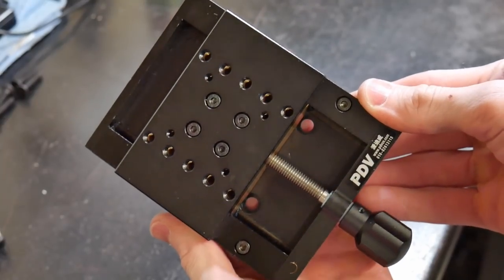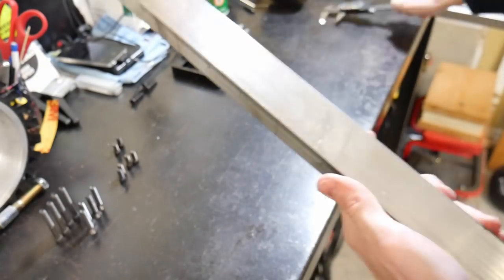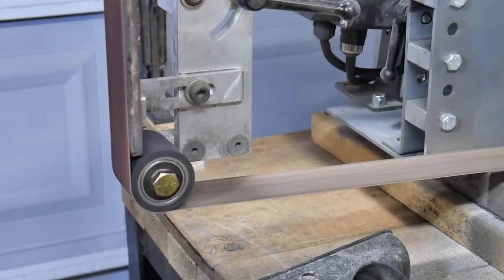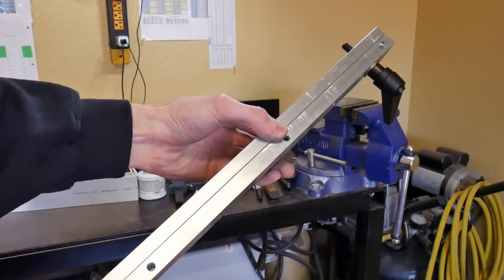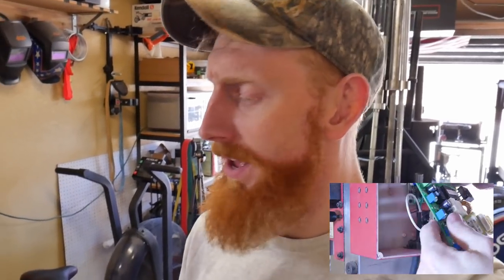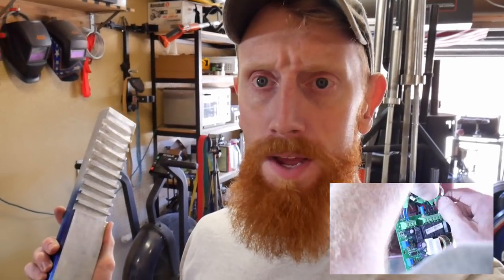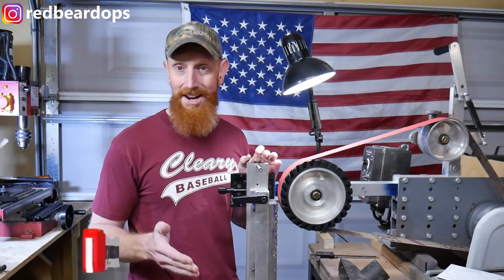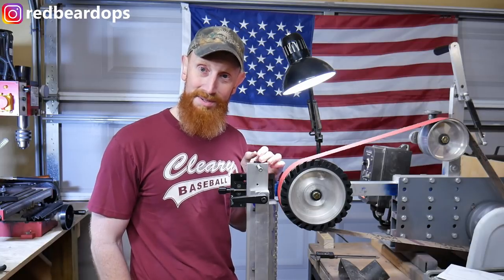Homemade Surface Grinder Attachment - Want Flat Things?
This video outlines everything you need to know in order to build your own surface grinding attachment for your 2x72 belt grinder. A surface grinder is a really nice item to have in your shop, however, to buy a stand alone unit you'll be out some serious cash! Travis Wuertz invented this type of design and many in the blade making community have made their own renditions. For around 450-500 dollars you can build your own SGA!

✅Parts List (Cheapest / Imported):
200mmx75mm wheel (ask for max hardness)
SGR20 Rail 600mm
Table PT-SD102P

✅Domestic Alternatives:
SGR20 Rail 600mm
Table PT-SD102P

✅Other Items and Tools:
Sieg X2D Mini Mill